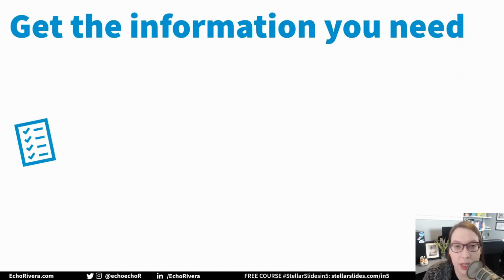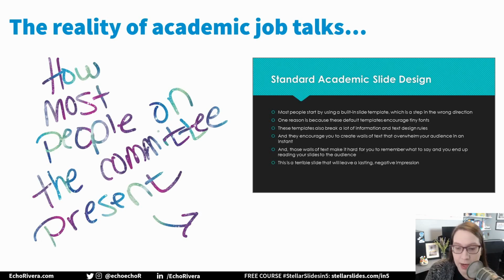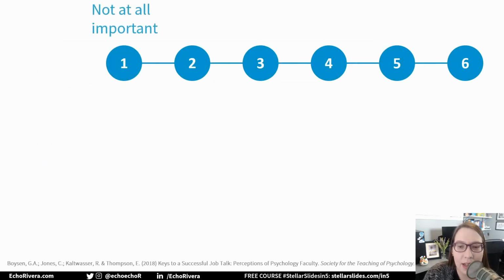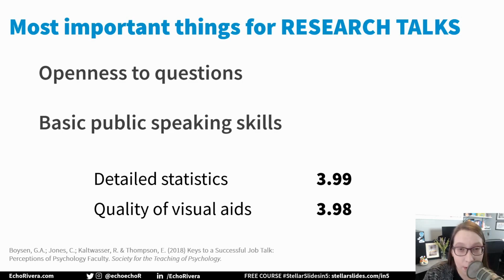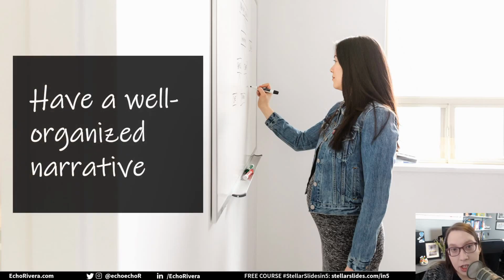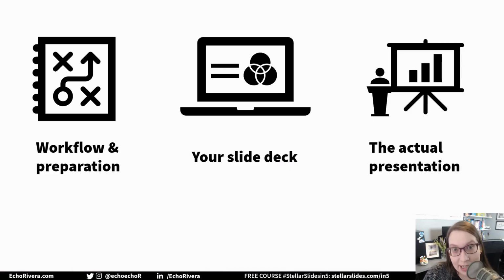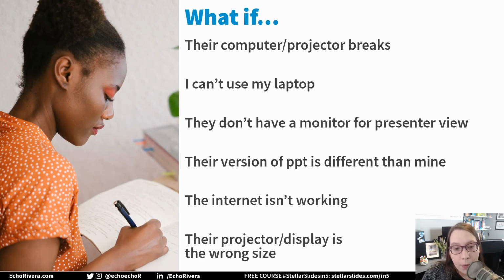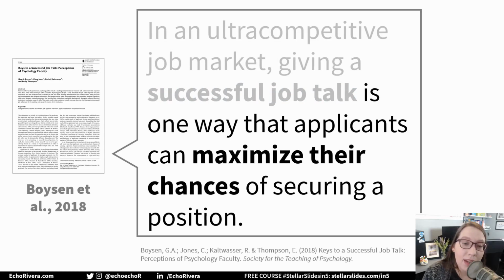How to Give an Amazing Academic Job Talk or Teaching Demo | Dr Echo Rivera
Tips for your academic job talk or teaching demo for your upcoming faculty interview campus visit. Click on "SHOW MORE" below to find out all the info you need to know:

I'll share tips and strategies for each stage of the academic job talk or teaching demo process: (1) your workflow and preparation, (2) your slides, and (3) delivering your job talk/teaching demo successfully. This video is made specifically for folks in HigherEducation who are planning on doing an academic job talk (research talk) or teaching demo in the near future.

If you're like most academics, scientists, evaluators, and researchers that I work with, you probably want to learn how to nail your academic job talk or teaching demo, and avoid delivering a DeathByPowerpoint. This is one of the most important presentations of your career, so it's important that you do this well. Should you use PowerPoint? Should you write a script? Should you use humor in a job talk? These are all questions that I'll answer in this video, plus a lot more!

☑️ The Professor Is In book (Quote from Dr. Kelsky is from pages 229, 234)
☑️ The Professor Is In Job Talk Webinar for help with scripting your job talk

This video was made using: PowerPoint for Windows / Office 365 (January 2020)